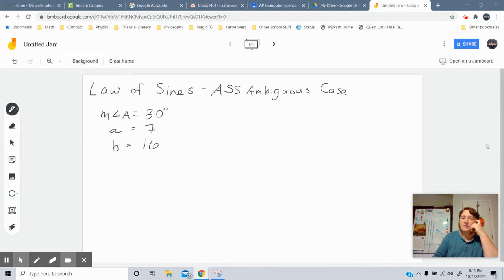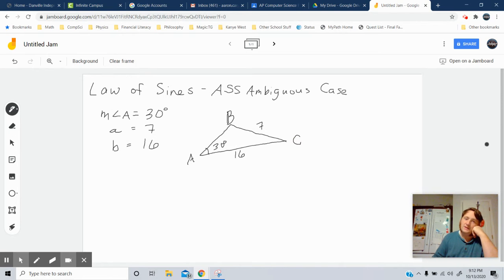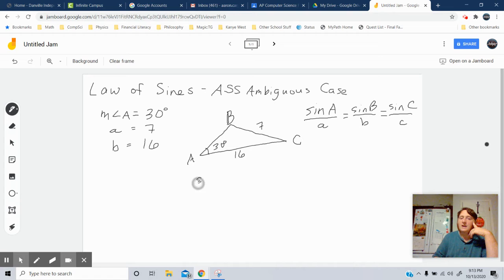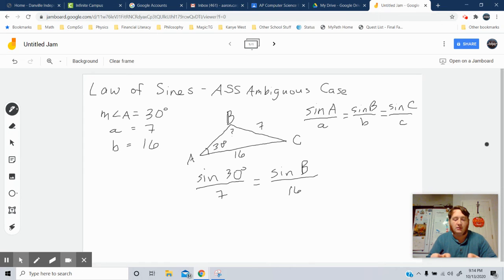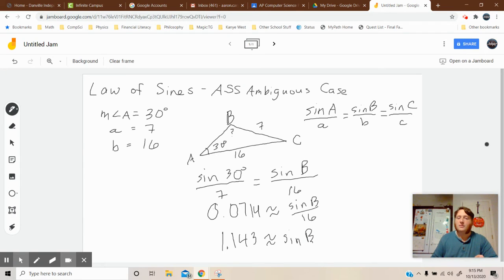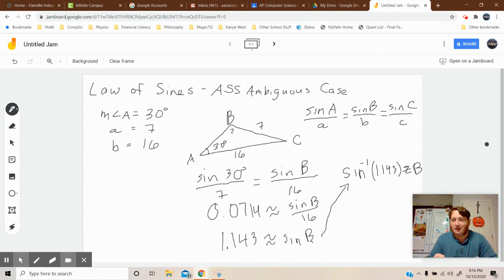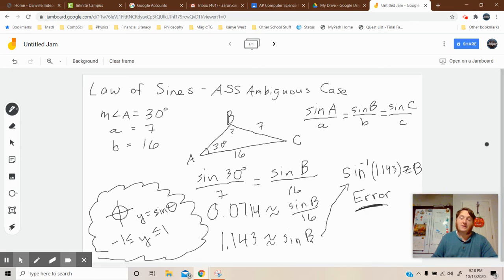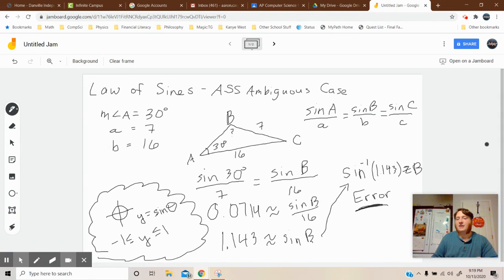Law of Sines Ambiguous Case ASS No Solution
Law of Sines Problem
"The Ambiguous Case"
Angle-Side-Side
No Solution